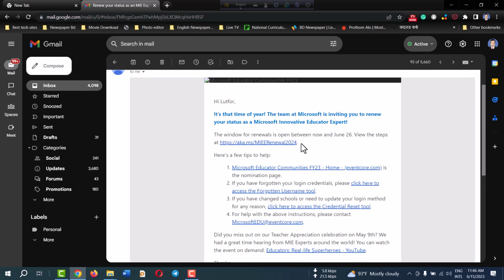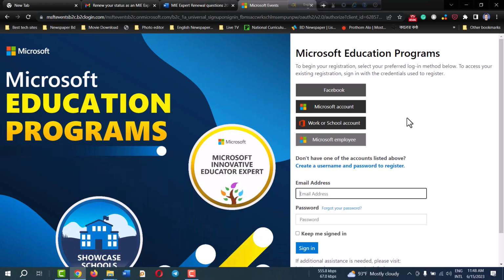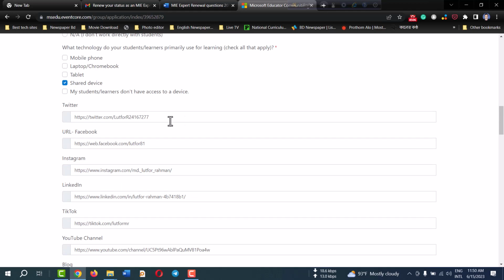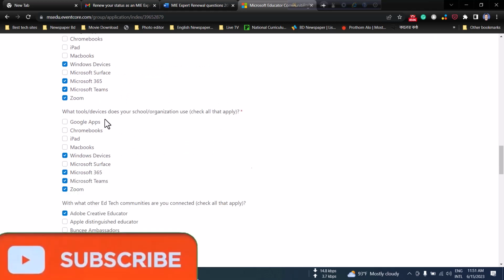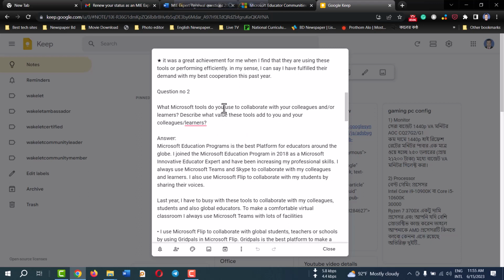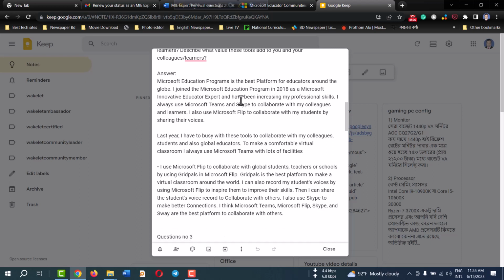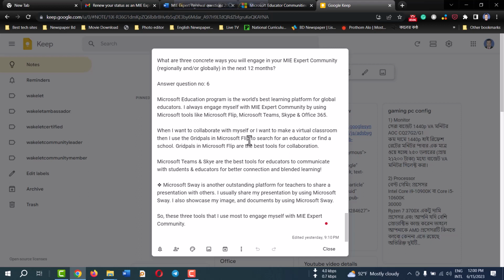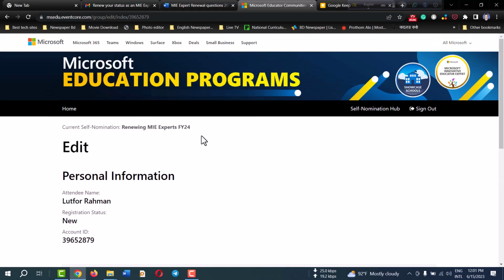MIE Expert Nomination Renewal 2023 2024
Dear viewers, if you want to renew your MIE Expert Nomination for 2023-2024, this video is only for you. You can know all sorts of help by watching my full video.

Please:
.LIKE. COMMENTS. &. SHARE
Recommended for you:
***বিকাশ এপ দিয়ে ঘরে বসে পল্লী বিদ্যুৎ বিল শোধ করুন। How to pay polli biddut bill by bkash app
***How To Transfer Files From Android To Pc Shareit শেয়ার ইট দিয়ে মোবাইল থেকে পিসিতে ফাইল ট্রান্সফার

Md. Lutfor Rahman (M, A, M-Ed)
Assistant Teacher,
Kundarampur Government Primary School
Ghoraghat, Dinajpur.
Master Trainer in English of TMTE Project of British Council Under DPE,
Subject Based  Trainer in English, Arts and Crafts and BGS,
ICT4E District Ambassador, a2i. Dinajpur
Ambassador Wakelet.
Tessol Ambassador Teacher.
Best Content Maker, Teacher's portal.
MIE Expert: (Fourth time) 2019-20, 2020-21, 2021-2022, 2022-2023
Best Teacher 2022 (Upazila level).
Mentor, ICT Olympiad, Bangladesh.
Graphics Designer.